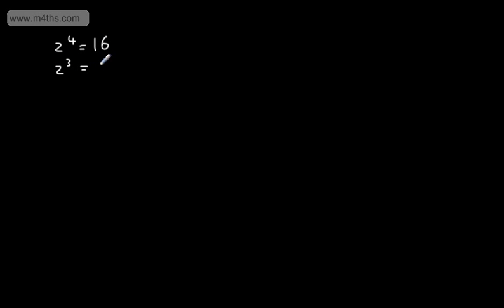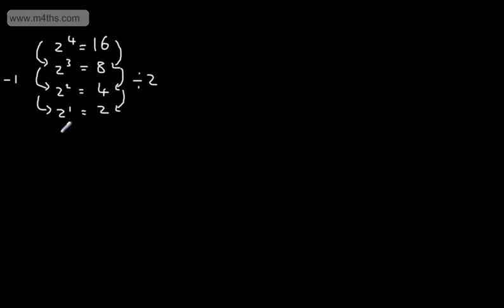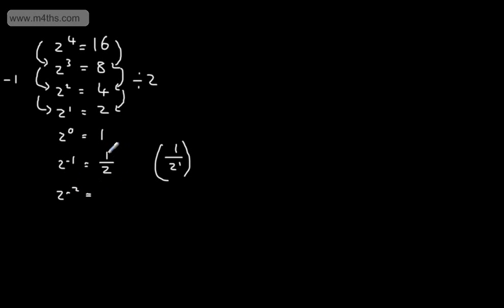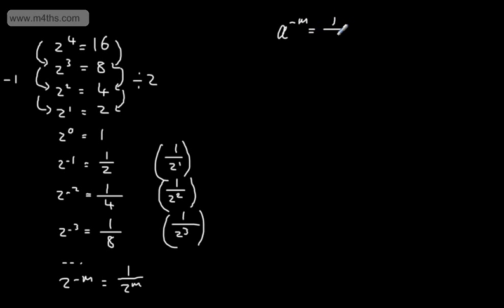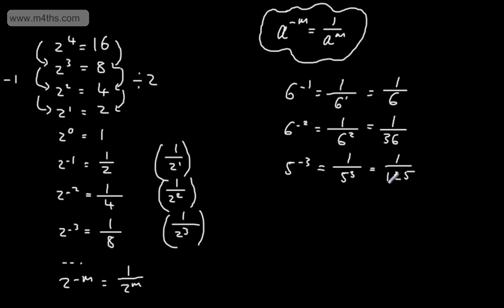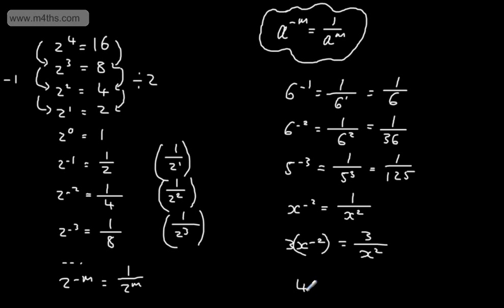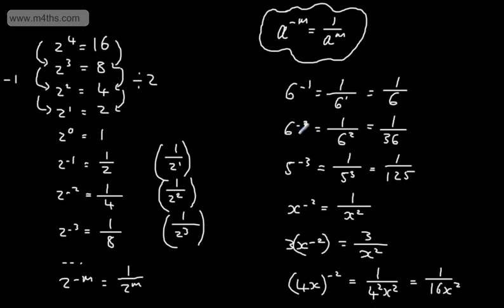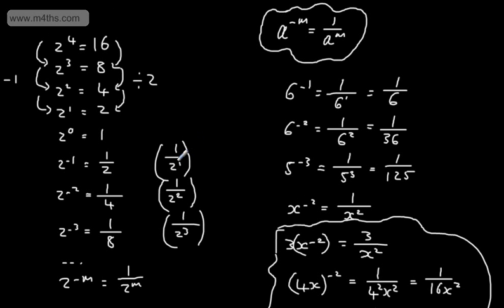B Grade Level Descriptors GCSE Maths Negative Indices Powers